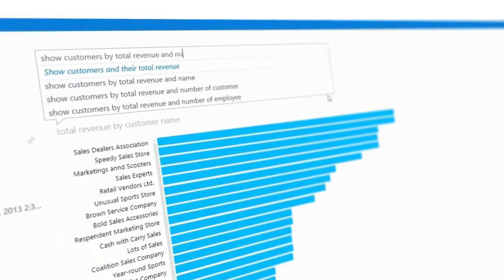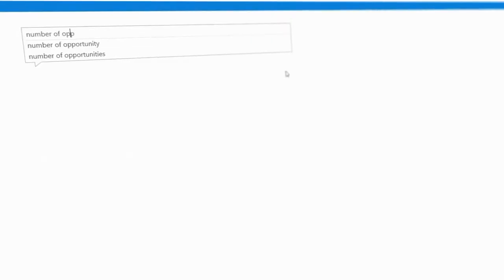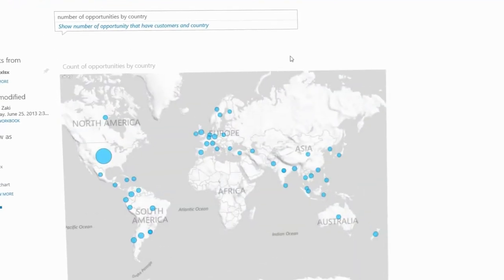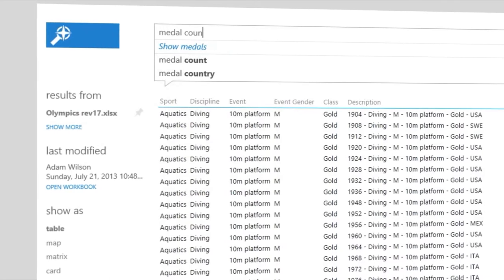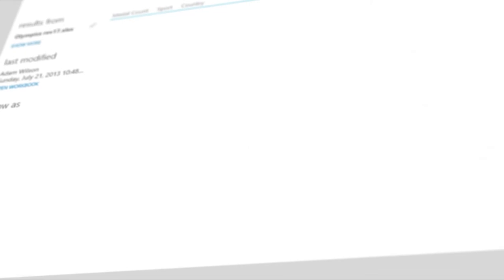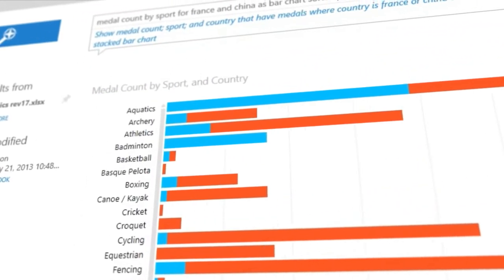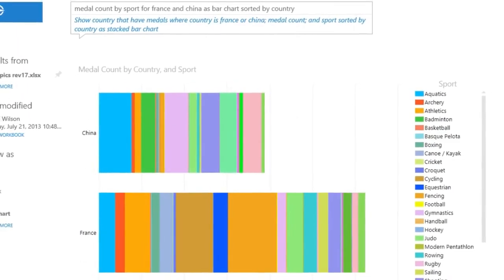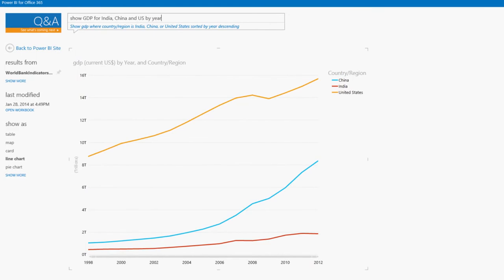Get Answers with Power BI for Office 365